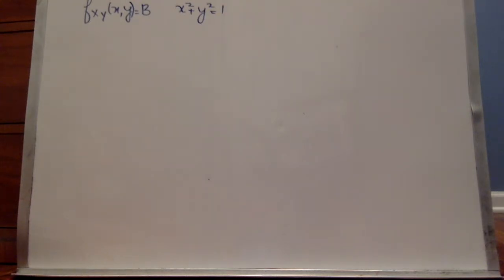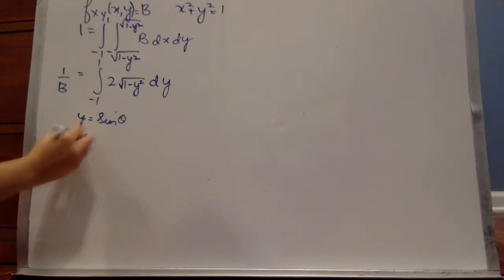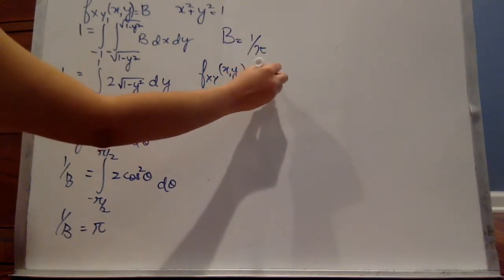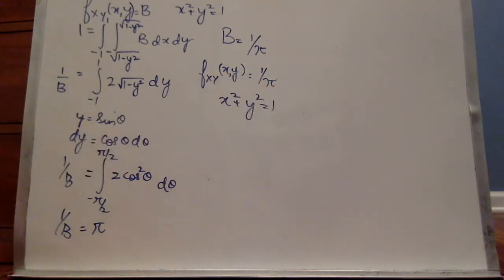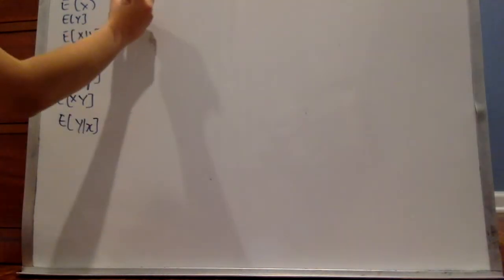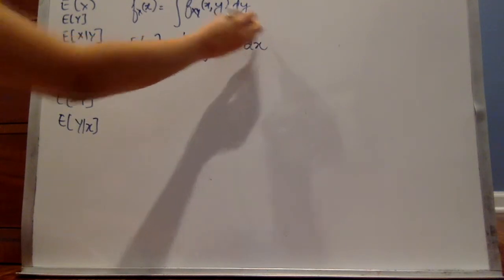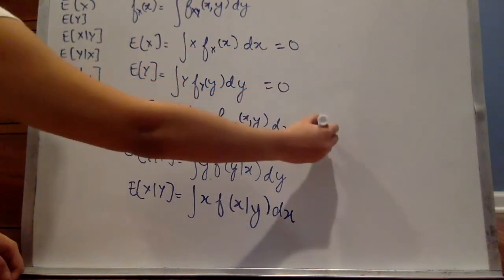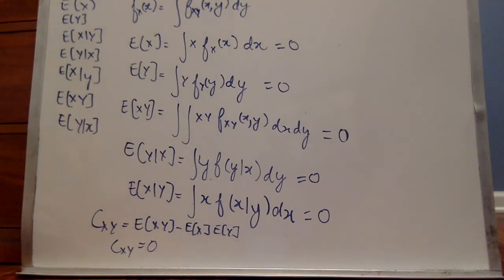HW 7 1